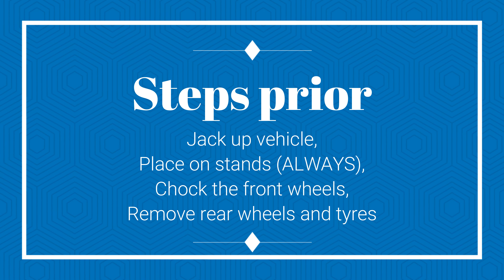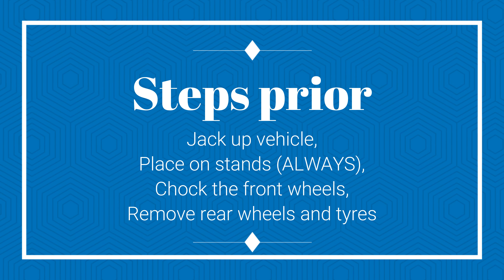DIY Land Cruiser 200 Rear Suspension Swap out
In this short tutorial, I show how easy it is to swap out the rear suspension springs and shock absorbers (more correctly dampers) of your 200 Series Land Cruiser.